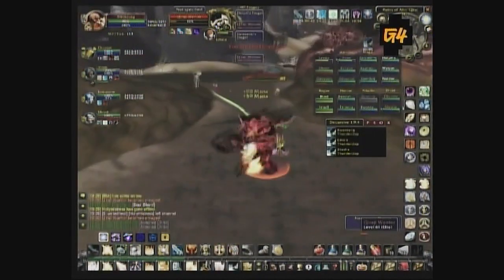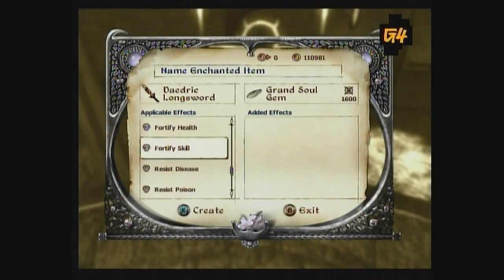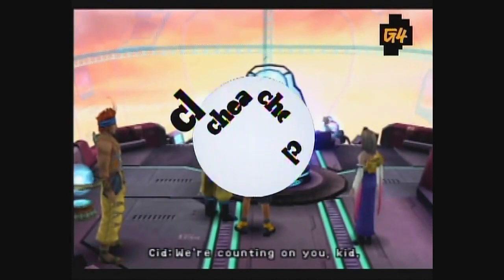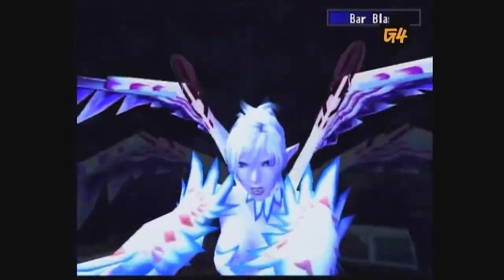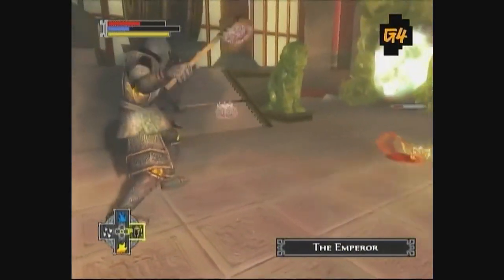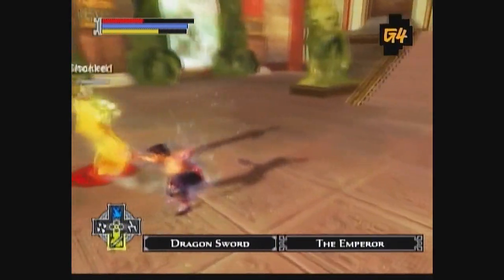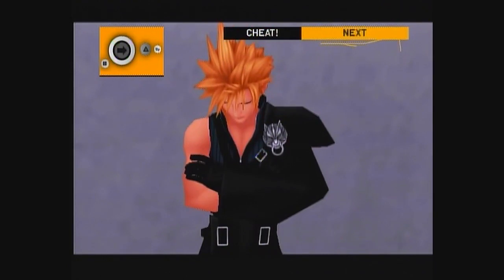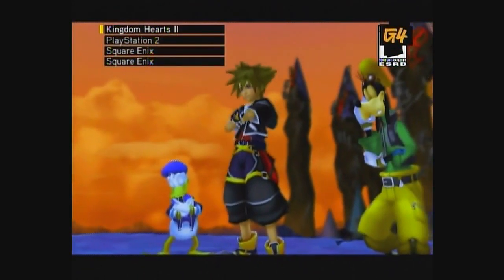CHEAT! Episode 6009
'Best of RPG'